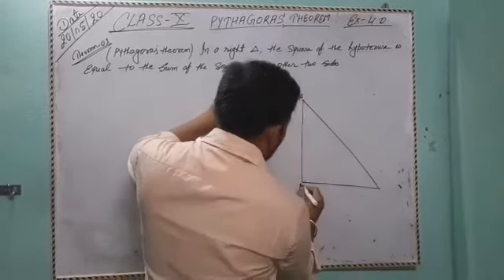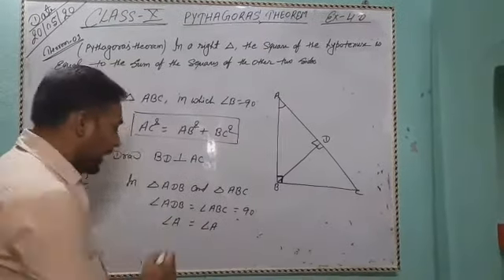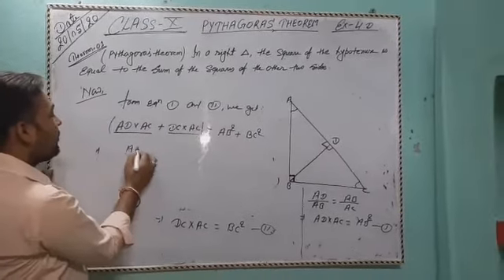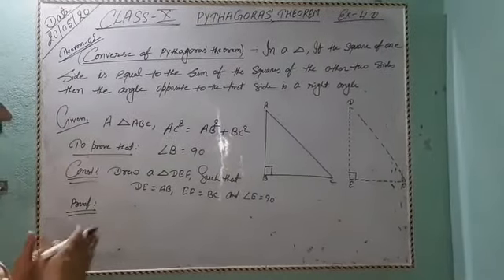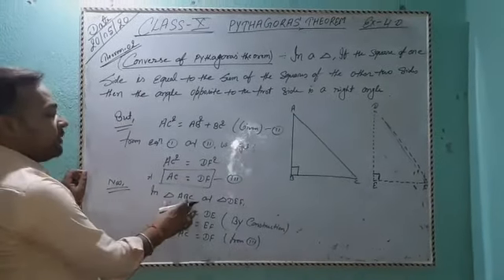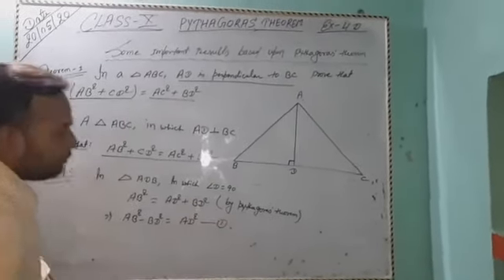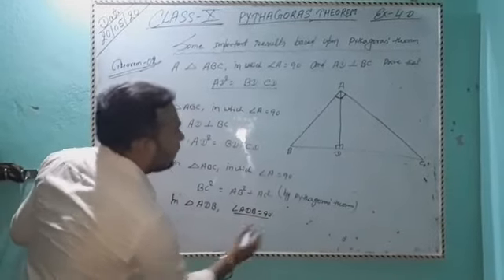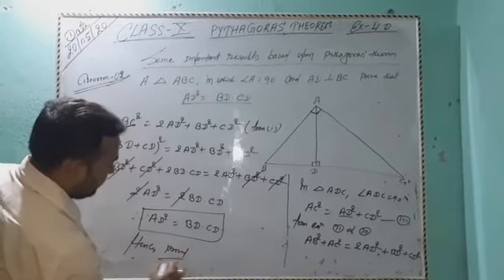TRIANGLES (PYTHAGORAS' THEOREM, CONVERSE OF PYTHAGORAS' THEOREM) EX-7D,PART-01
Some important results based upon pythagoras' theorem (theorem 01 and theorem 02) by r s aggarwal